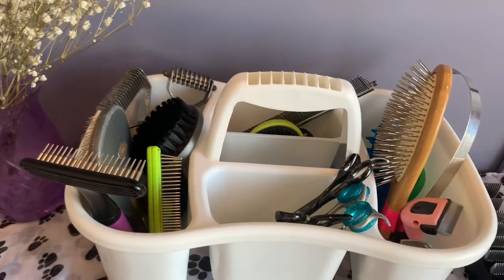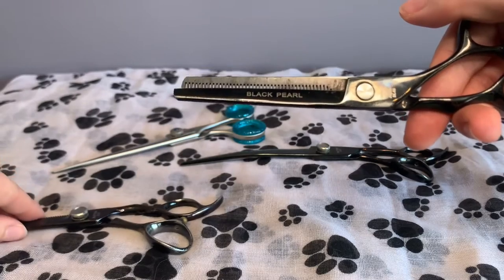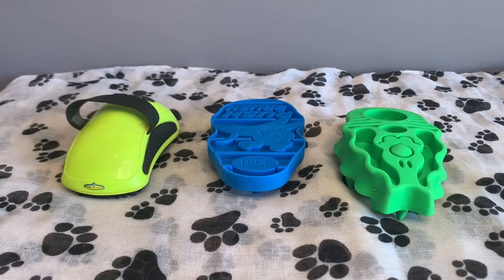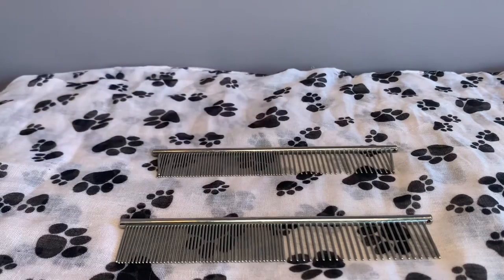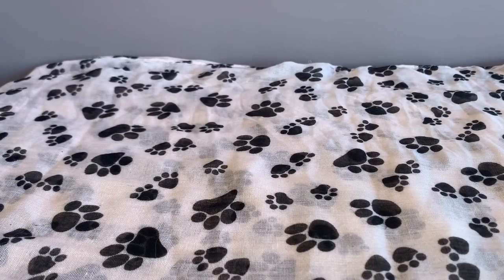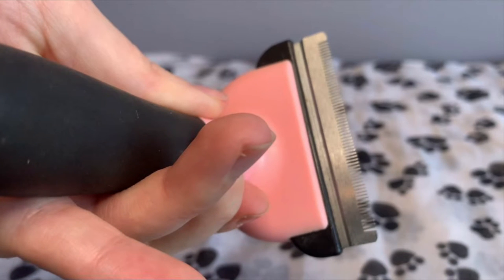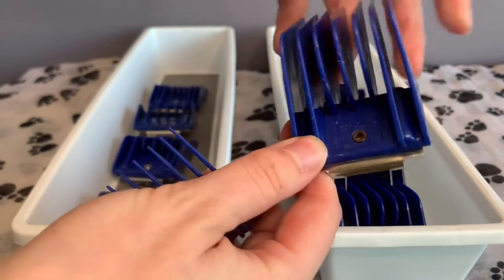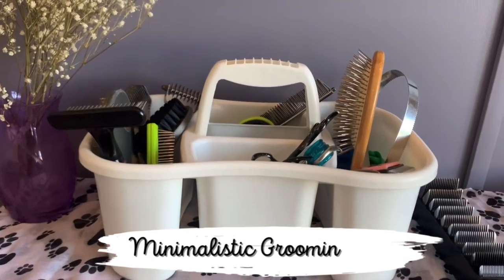Beginners Pet Grooming Kit! | Pet Groomer Career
Let me show you my minimalistic pet grooming kit that would make a great starter kit for someone just getting into dog or cat grooming!

-Savana

Tools Mentioned:

•Black Blade Case with Lid:
•White Tool Caddy: Dollarama
•UltraEdge Blades: (*FC not Skip Tooth*)
•Furminator Curry Brush:
•Rush Brush: Dollarama
•Zoom Groom:
•Blue Nail Clipper Dupe:
•Cat Nail Clippers:
•Large Orange Miller Forge Nail Clippers:
•Medium Orange Miller Forge Nail Clippers:
•Metal Comb: (Off brand)
•Conair Deshed Rake:
•Upgraded Furminator Rake:
•Large Coat King Deshed Comb:
•Small Coat King Deshed Comb:
•Carding Tool:
•Oaster Slicker Brush:
•Metal Pin Brush:
•Soft Bristle Finishing Brush: (with attached pin brush)
•Knock Off Furminator with Blade:
•Multi Blade Dematting Comb:
•Single Blade Mat Breaker:
•Metal Rake Short Hair Deshedder: (U shaped)
•Andis Blue Guard Combs: (Short Set)
•Andis Blue Guard Combs: (Long Set)
•5 Speed Andis Clippers:
•2 Speed Andis Clippers:
•Purple Andis Dremel:
•Cordless Rechargable Dremel:
•Teal Diamond Bit Dremel:

Forgot To Mention:
•2 Pack of Happy Hoodies
•Andis Cool Care
•Andis Clipper Oil
•Andis Blade Care Plus Disinfectant